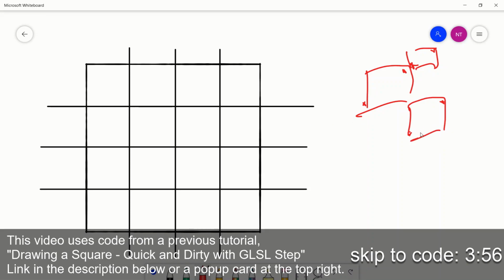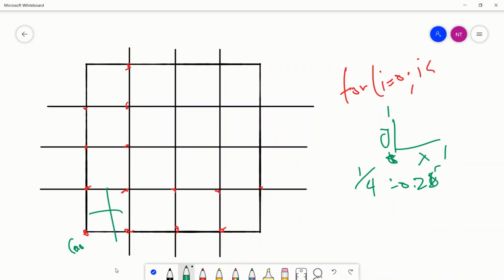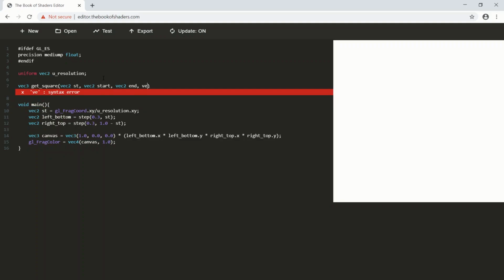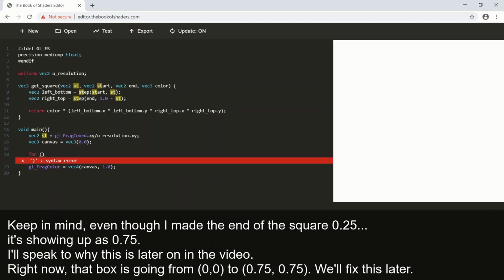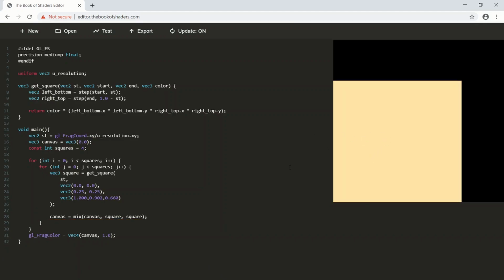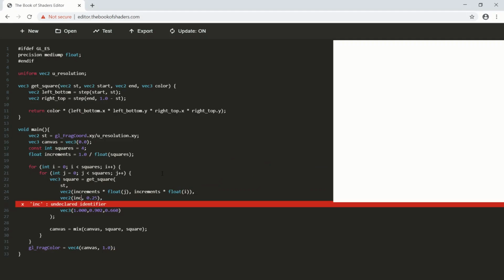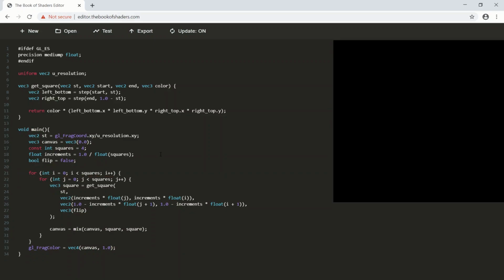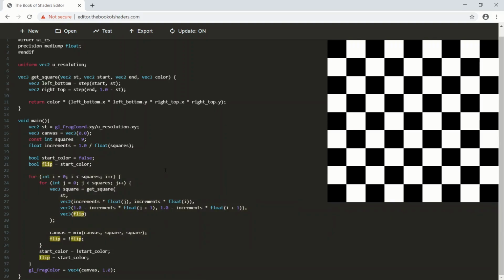OpenGL Fragment Shaders - Drawing A Checkerboard Using GLSL step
There are many ways to create a checkerboard pattern on screen using OpenGL.
You could use vertex shaders and/or fragment shaders.
Distance fields, splitting your dimension into fractions...

I'll use two 'for loops', glsl step(), and a bit of math to show you how.

Bitcoin: 3H4NKKwPdbiE5Gtc3Uk2DiwszqHhrRbmKK
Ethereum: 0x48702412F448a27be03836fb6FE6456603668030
Litecoin: MNJ4uv3GD4r62VpQ8rHX1Pj1ihWCj74hCK
Cardano (ADA): Ae2tdPwUPEZHifkCDEM8BVLoKULwNkLuj7NC9dVbtdQhCVuFVxsAKUpJsZF